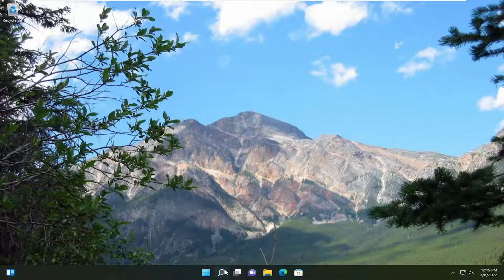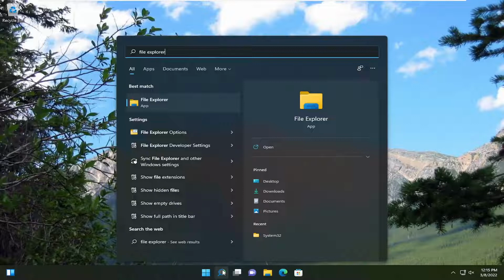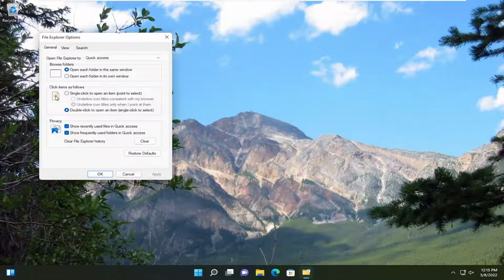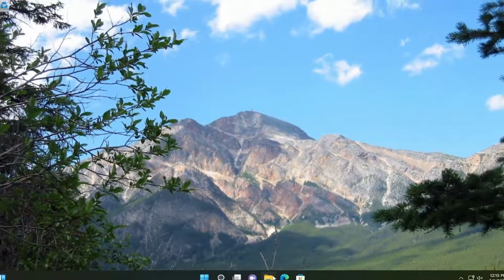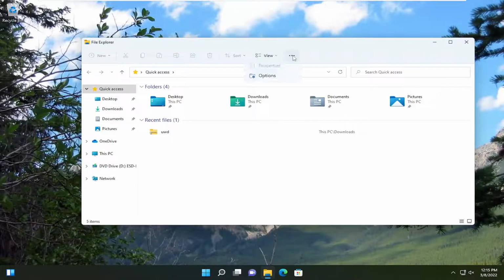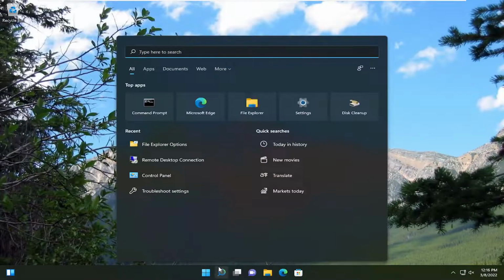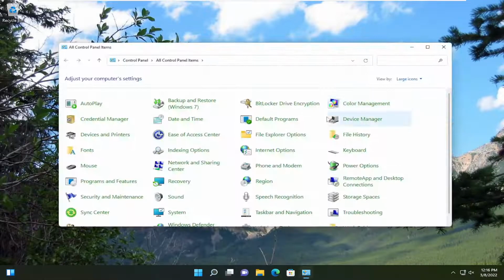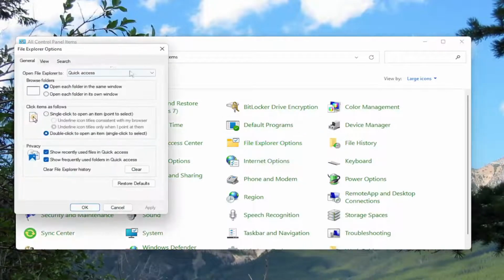Ways to Open File Explorer Folder Options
This tutorial will show you how to open File Explorer Options in Windows 11/10. File Explorer Options is referred to as Folder Options in Windows 8/7. Using the File Explorer Options, you can customize where File Explorer opens, configure clicks required to open items, set how Windows searches, and decide how you want the items in File Explorer to be displayed.

Issues addressed in this tutorial:
how to open file explorer folder
how to open multiple folders in file explorer
how to make file explorer open to a specific folder
how to open folder in vs code from file explorer
how to open a new folder in file explorer
how to open a file explorer window
how to open another file explorer window
how to open file explorer to a specific folder
how to open a new file explorer window
how to open a shared onedrive folder in file explorer

Folder Options is a special dialog that allows changing settings and preferences for the built-in file manager of Windows 10/11. The dialog includes three tabs General, View, and Search. The changes you made here can be applied to all folders.